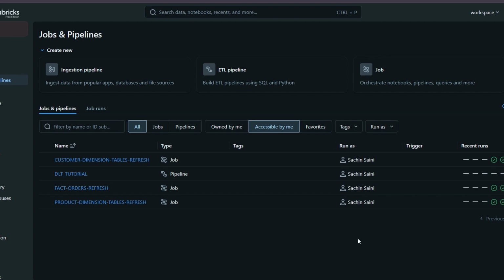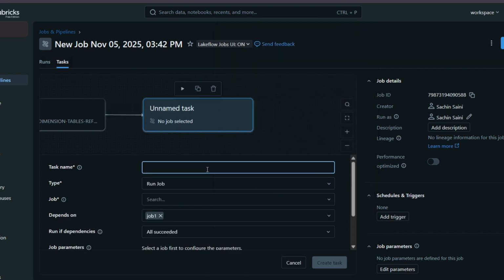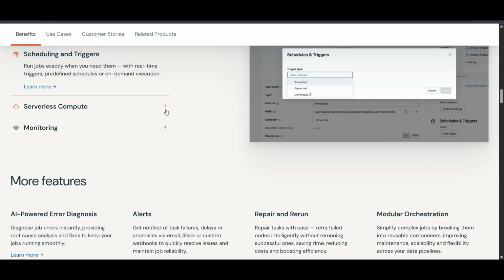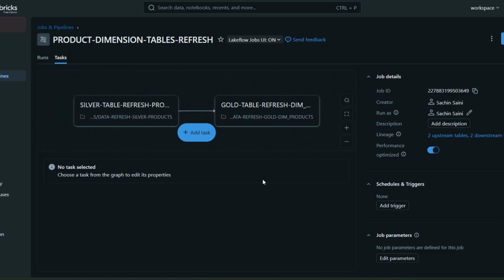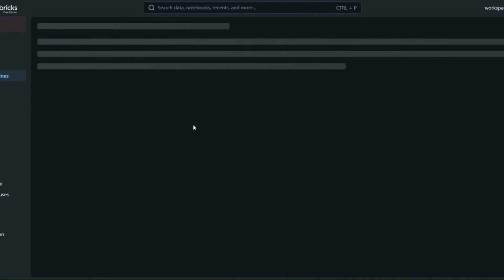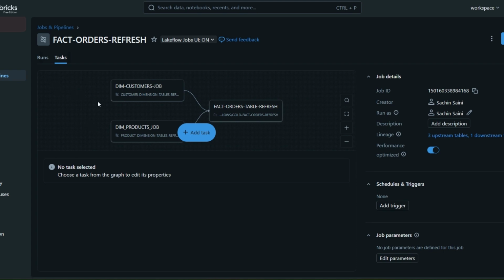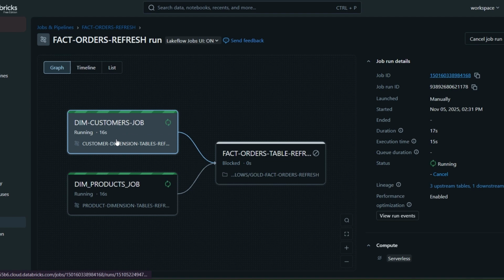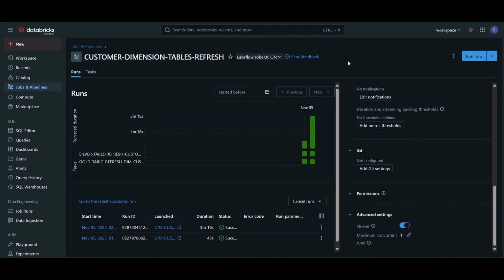Databricks Workflows: New Feature , job runs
💡 In this Databricks tutorial, we’ll explore Job Dependencies — one of the most powerful workflow orchestration features in Databricks.

You’ll learn how to build an end-to-end data pipeline where two dimension table refresh jobs (Customer & Product) run in parallel, and once both succeed, the fact table refresh job starts automatically.

This is a must-know concept for anyone working on Azure Databricks pipelines, ETL orchestration, or end-to-end data engineering projects.

• How to create multi-task Databricks Workflows
• How to define job dependencies between tasks
• How to visualize DAGs and execution flow
• How to manage retries, notifications, and cluster sharing
• Best practices for Dim–Fact refresh pipelines

▶️ Databricks Workflow Triggers – File vs Table vs Schedule Explained
▶️ Parameterize Databricks Notebooks – Step by Step Guide
▶️ Debugging Failed Databricks Workflows – Full Demo
▶️ Databricks Volumes Explained – Store and Access Data Easily